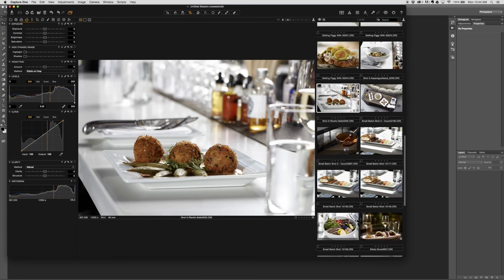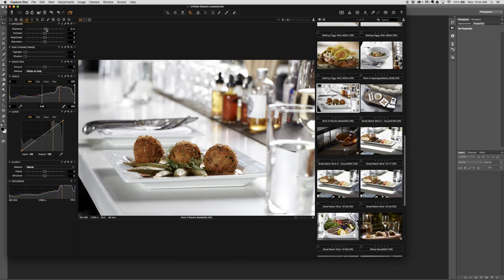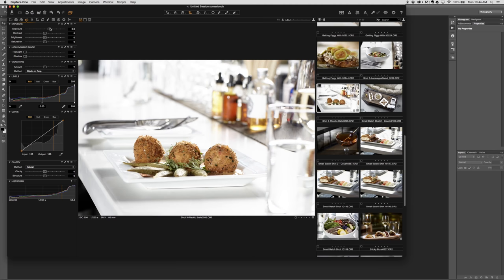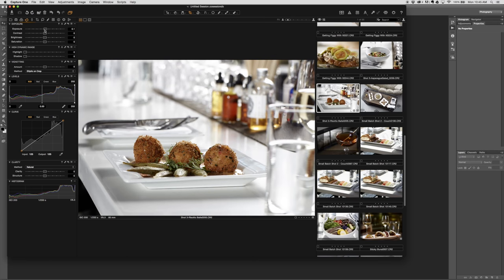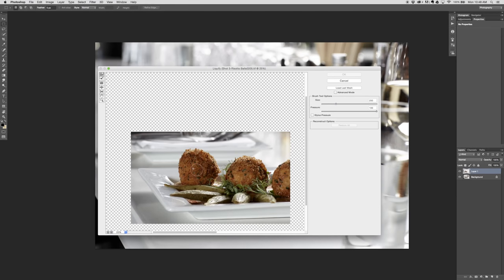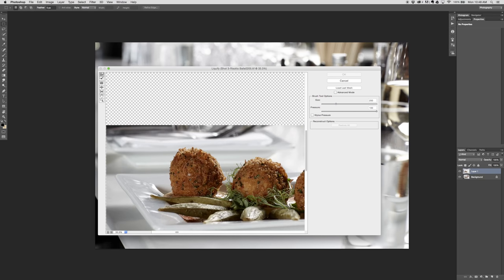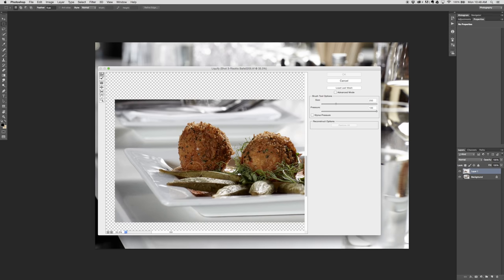07 34 Risotto Balls Retouching